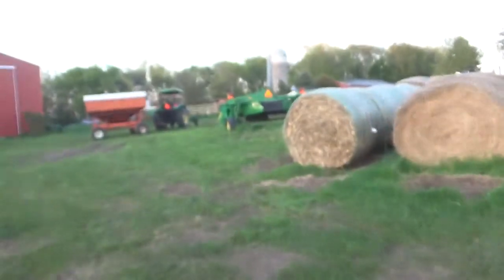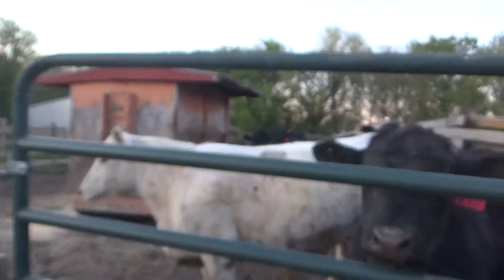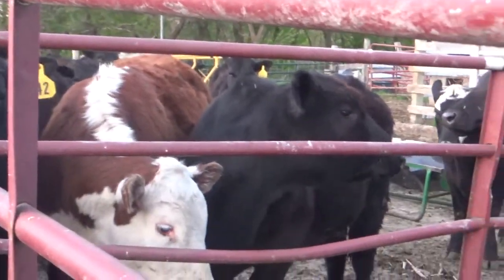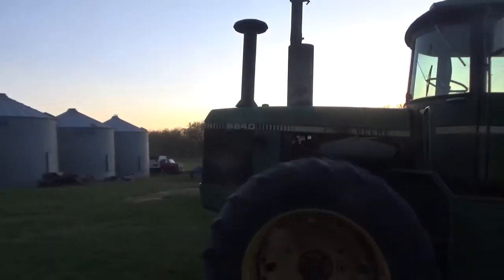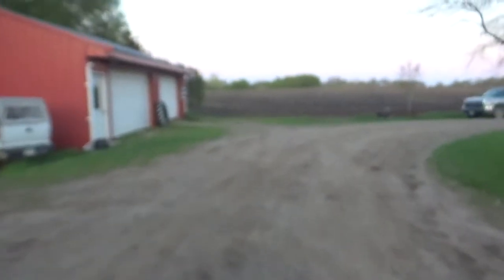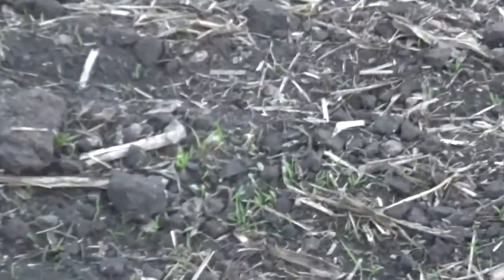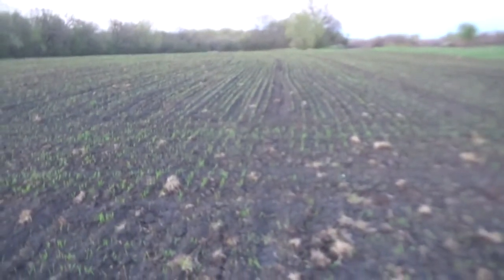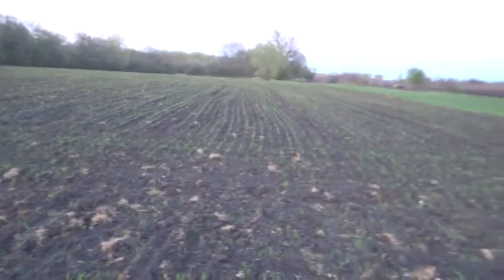May 2021 Channel Update